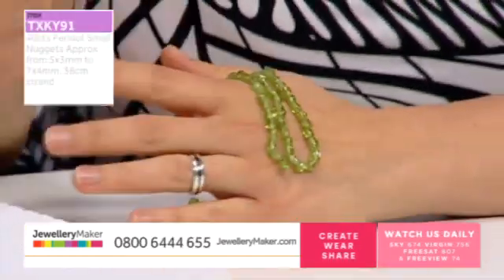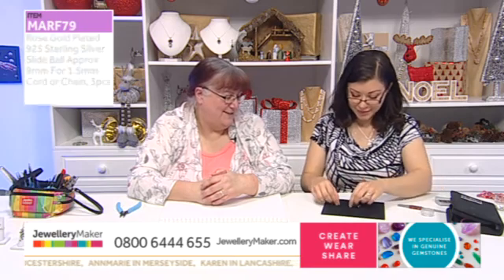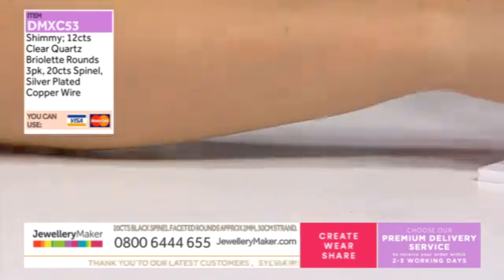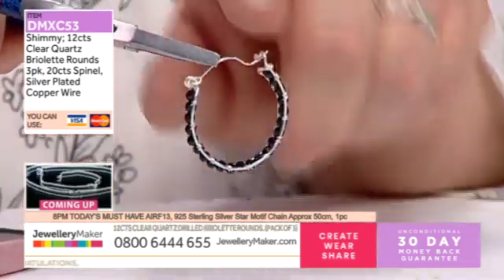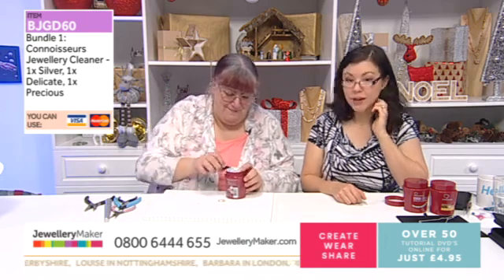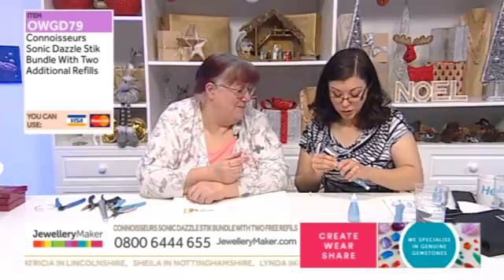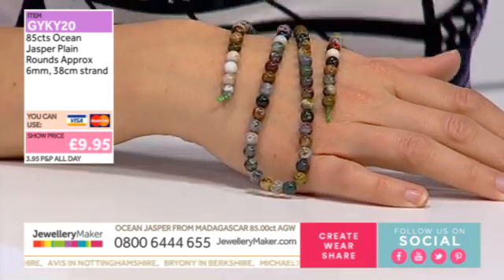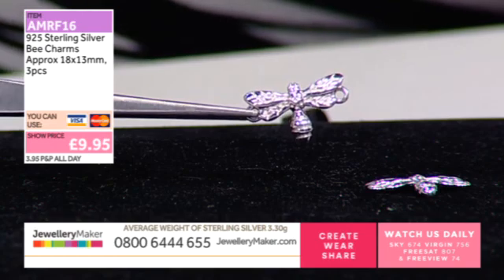JewelleryMaker LIVE 09/12/18 - 6pm-10pm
JewelleryMaker LIVE 09/12/18 - 6pm-10pm. Please note, this is a recording of a live program. Items may be sold out. Please call JewelleryMaker customer service for more information - 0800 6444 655.

Presenter: Lara
Guest Designer: Alison Tarry